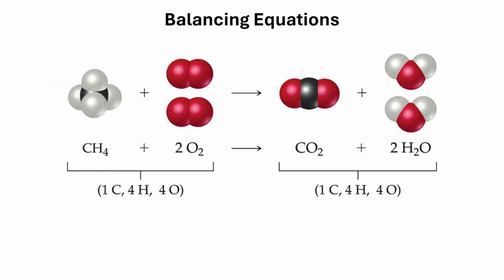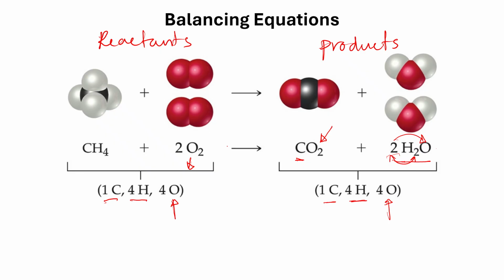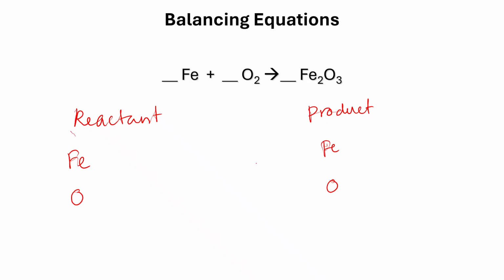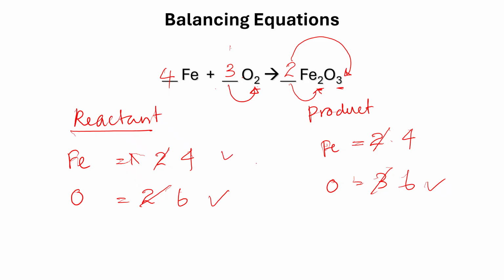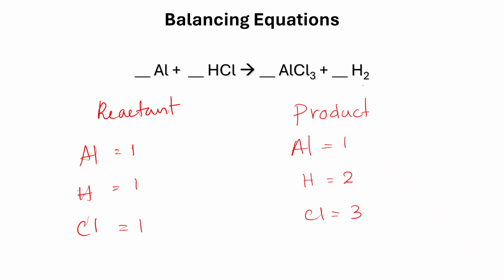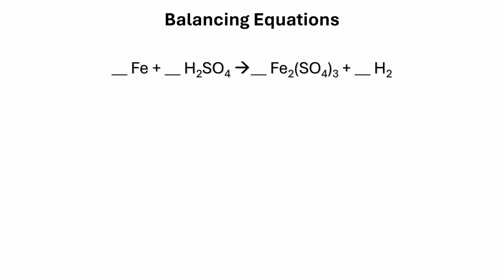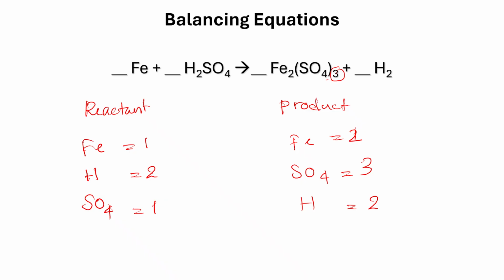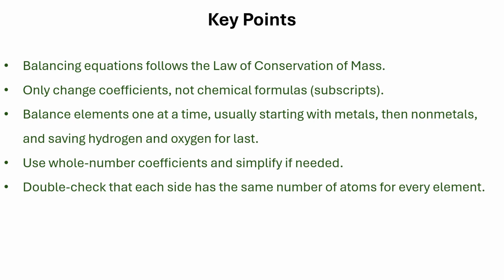Balancing Chemical Equations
Learn how to balance chemical equations step by step. Balancing chemical equations are required to learn before starting stoichiometry calculations.